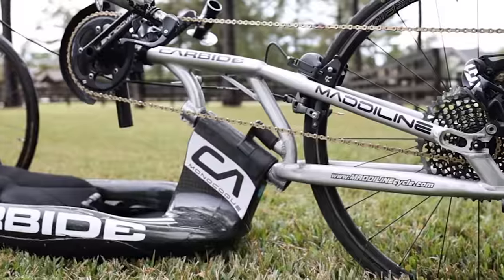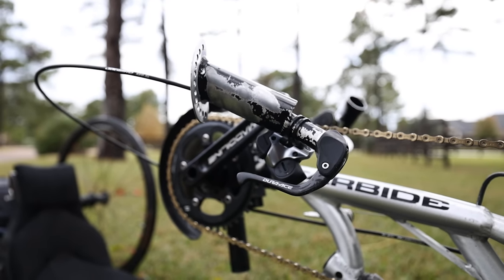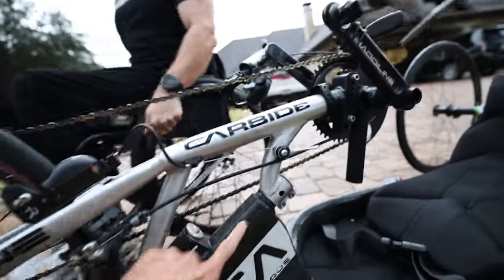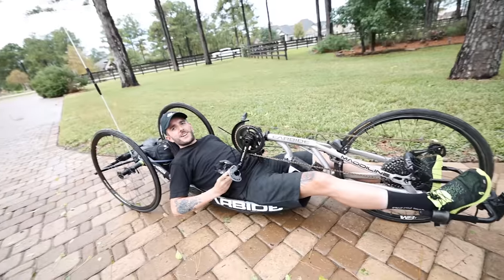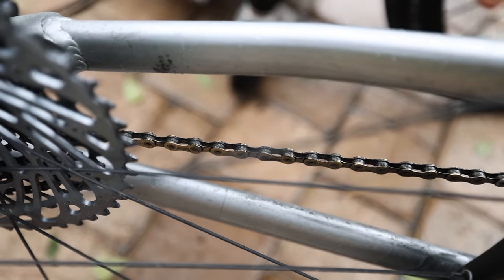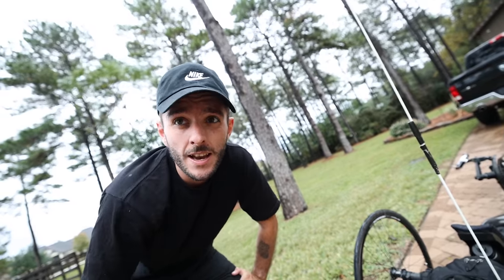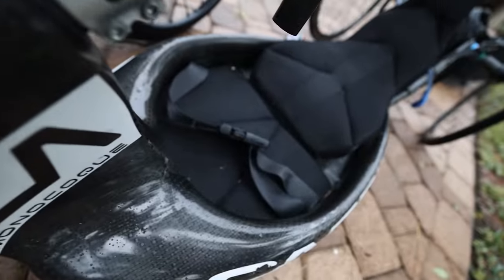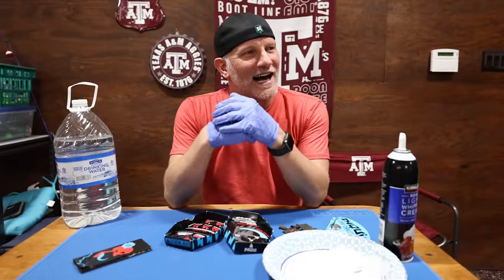Justin's Bike Setup For Cycling Across the USA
Attacus Cycling,
SCOTT,
MET Helmets,
Shimano,
fidlock,
Hutchinson Tyres
Sungod
Tailfin
GT85
Garmin
Parcours Wheels